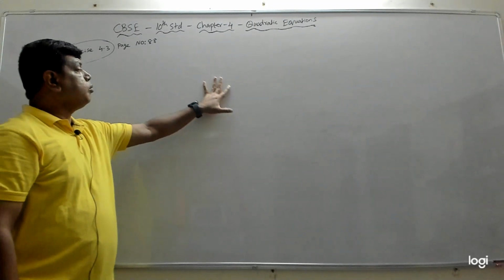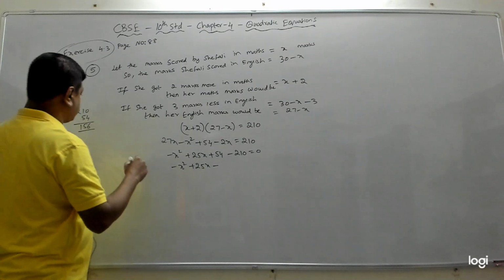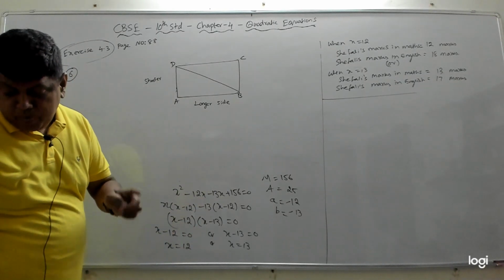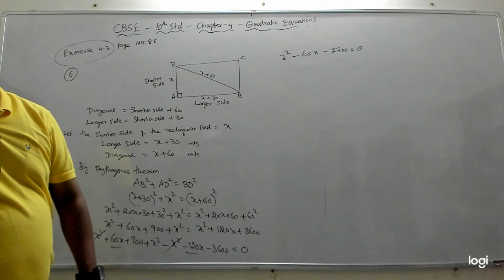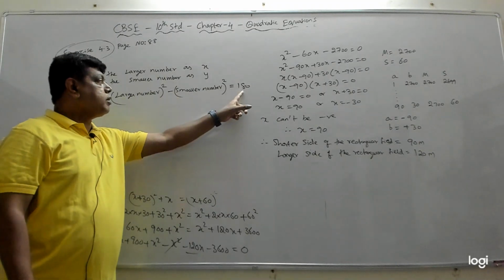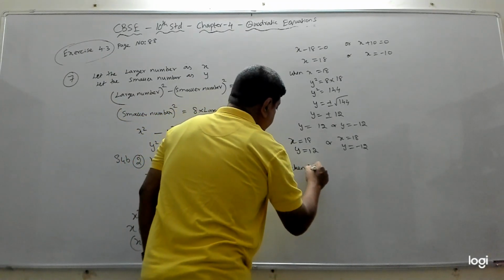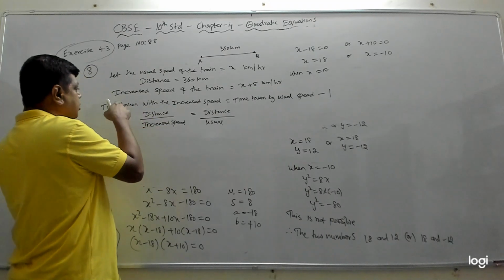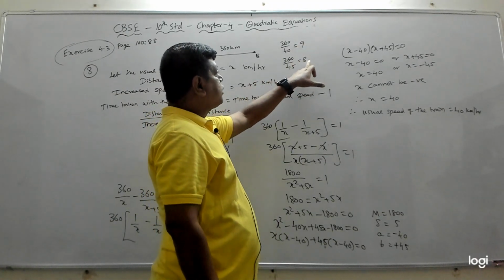Class 10 Maths NCERT CBSE Chapter 4 Quadratic Equations Ex 4.3 Qs 5 - 8 Video013 in English